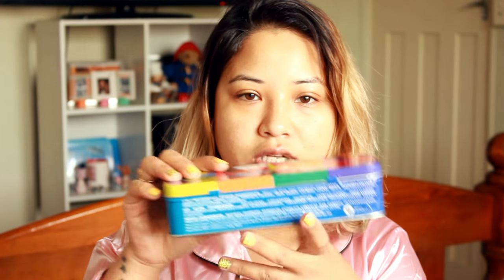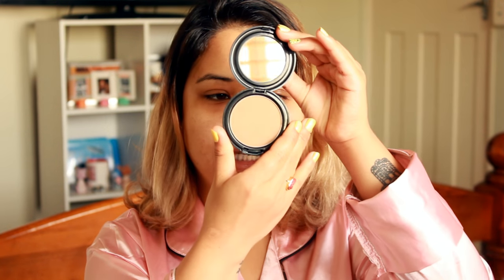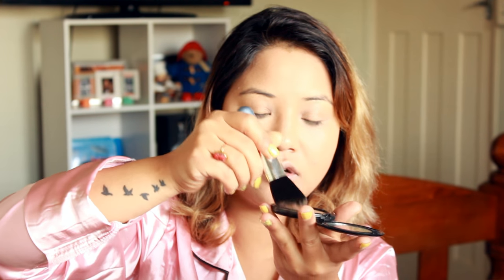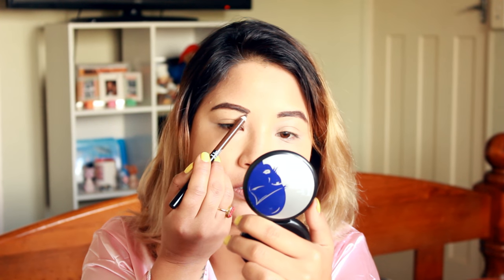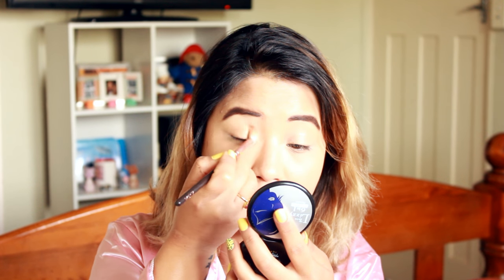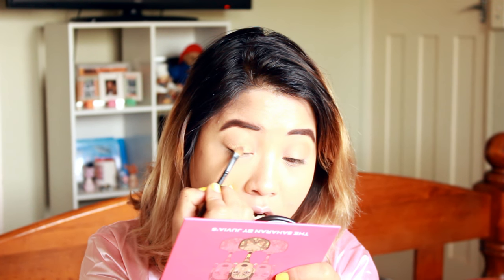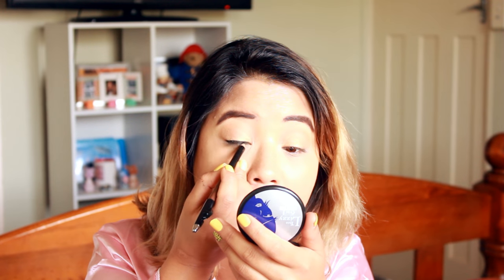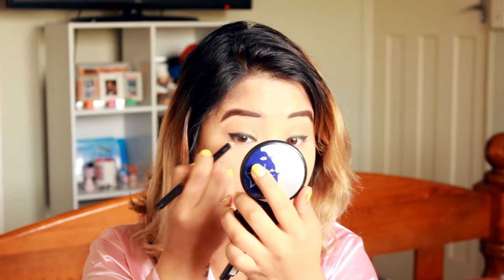SCAM OR REAL !!!!!! Thin Lizzy 6 in 1 Professional Powder First Impression & Review ||Fistiifree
Hello Beauty's

This product was given to me by my Lovely friend , to try THANK YOU SO MUCH YESU  ,hope it might help some of you if you're wondering what this Thin Lizzy is all about .Here's my take on it.
OMG I reviewed hell out of it LOL HAHA